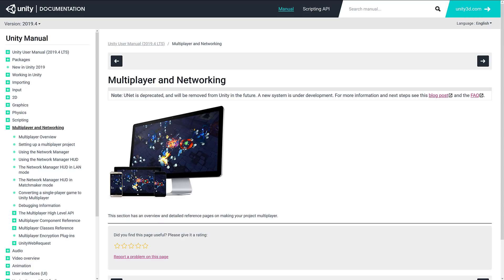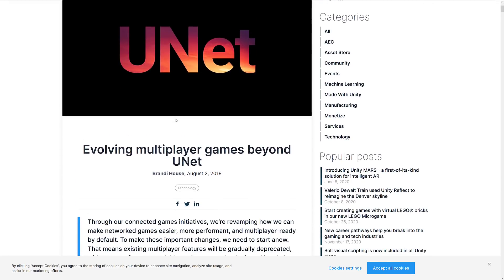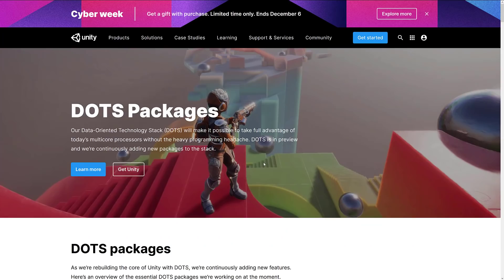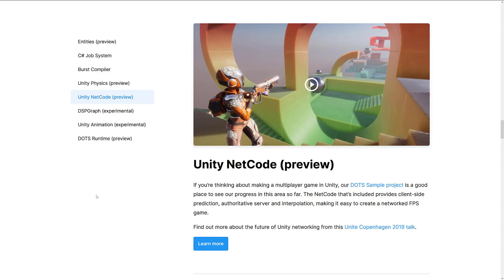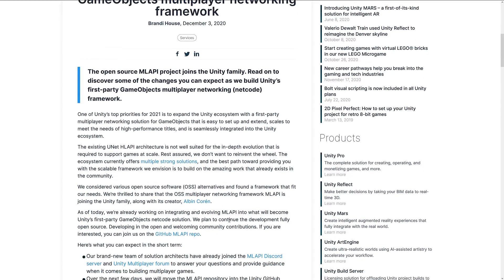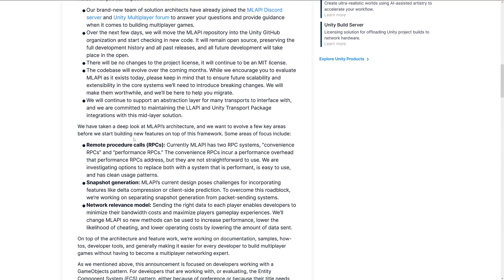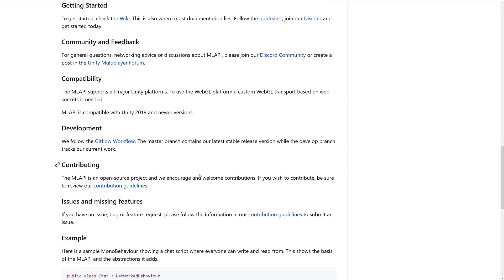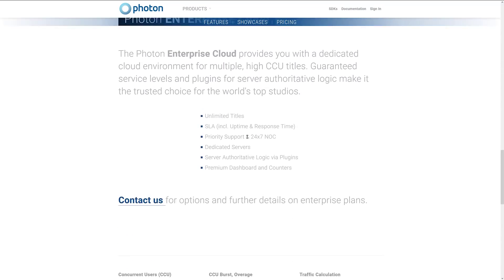MLAPI -- Unity Networking of Future Past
GameObject's arent going anywhere anytime soon, and Unity seem to be acknowledging this fact.  Networking has been a gaping blackhole in the Unity feature set since UNET was depricated.  Today, MLAPI was officially announced as the official networking stack of the future of Unity... until of course the future future NetCode library that is.